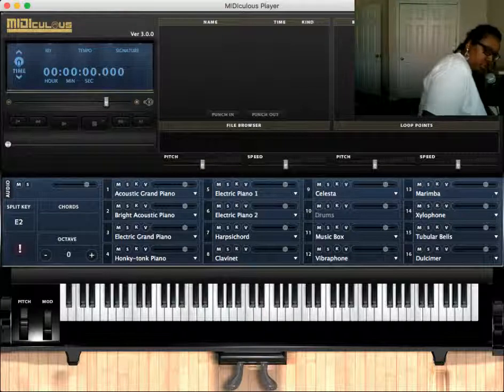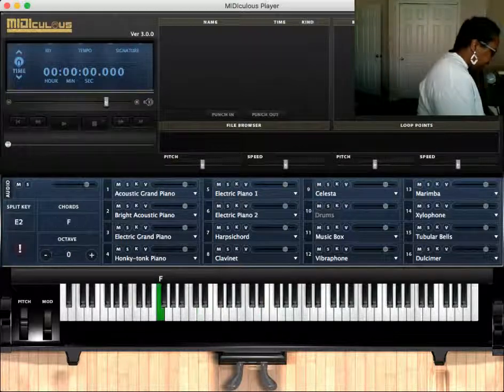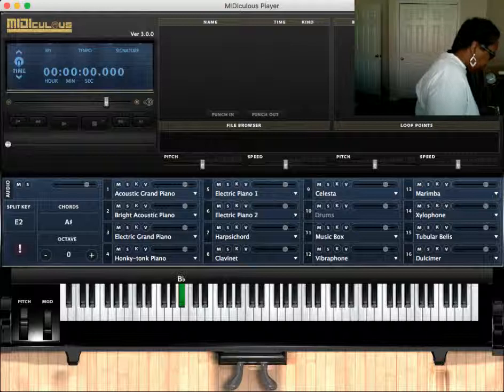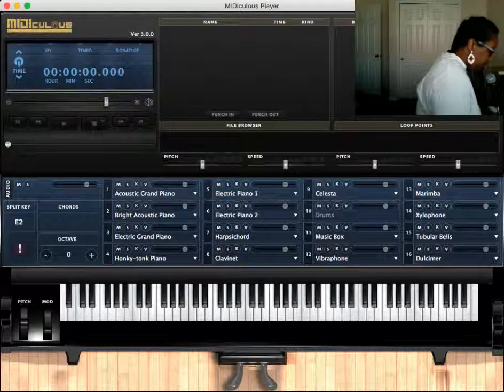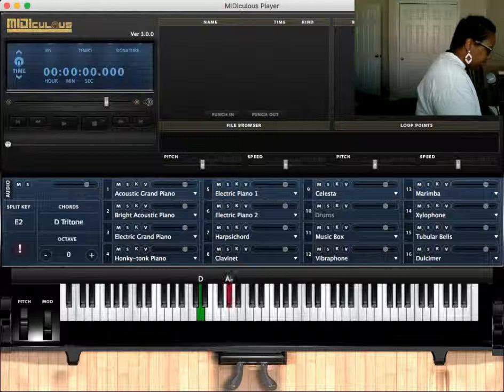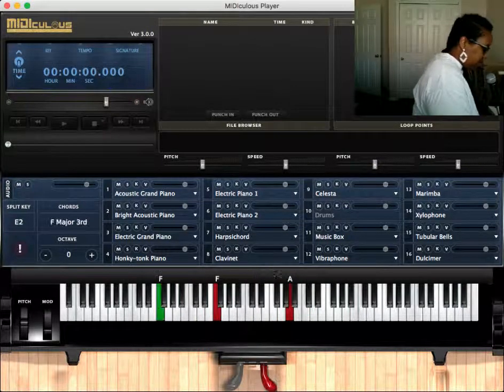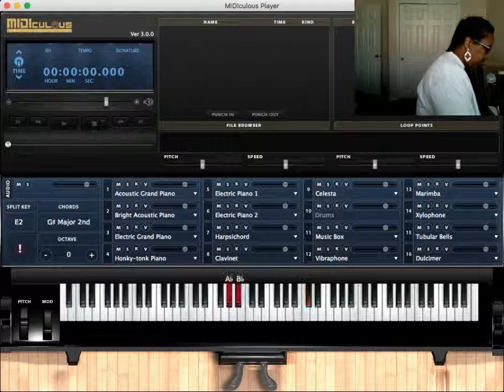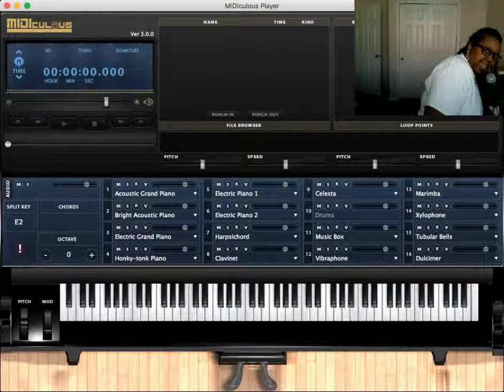Traditional Gospel Cadence 3-4-5-6-7-1 Progression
This video is on the Traditional Gospel Cadence 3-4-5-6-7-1 Progression, and it is showing the breakdown of how to easily play this cadence and understand the theory behind it.